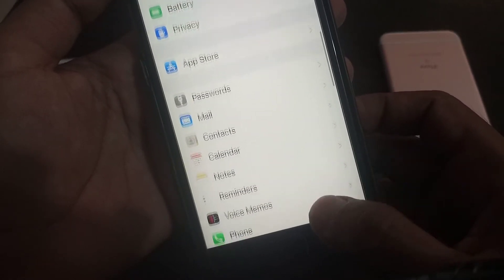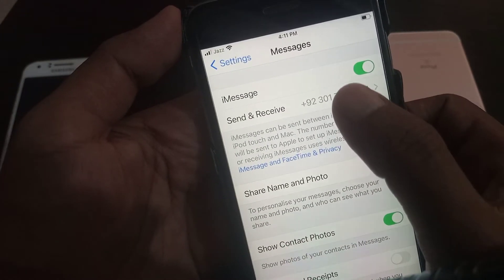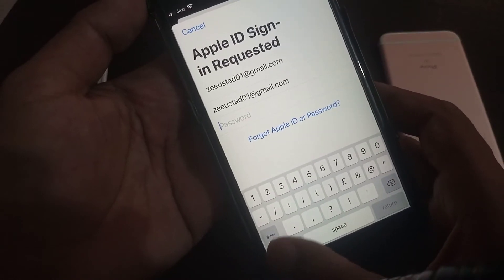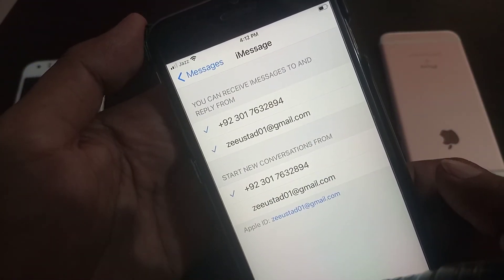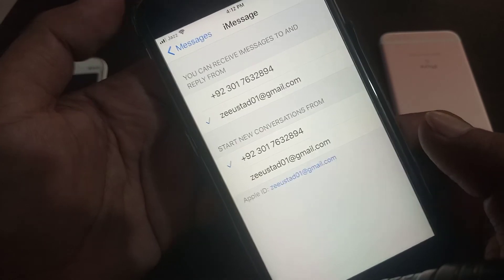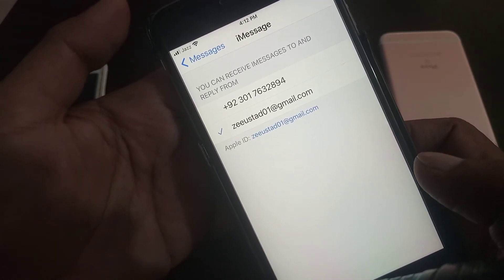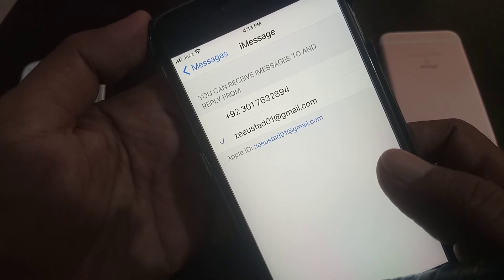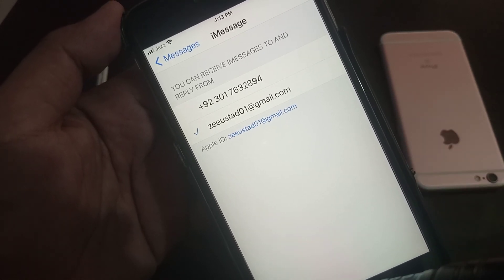🔴 your carrier may charge for SMS Messages used to activate FaceTime and iMessage ✅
How to Fix iMessage & FaceTime your carrier may charge for sms messages used to activate facetime